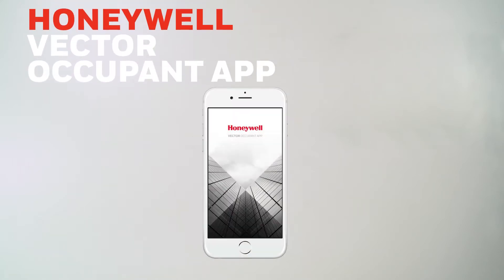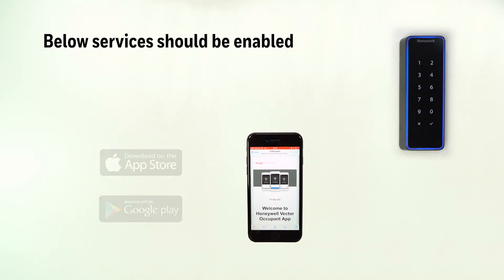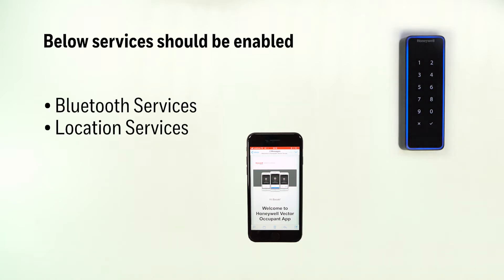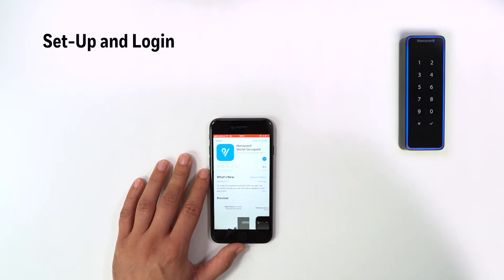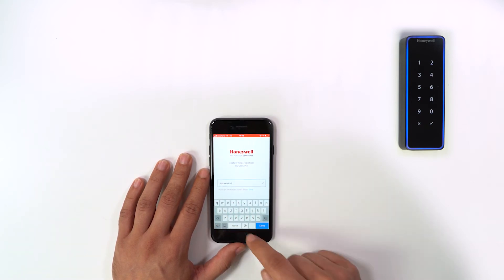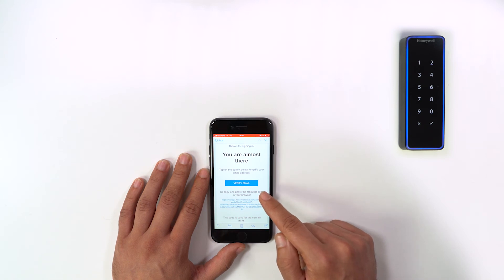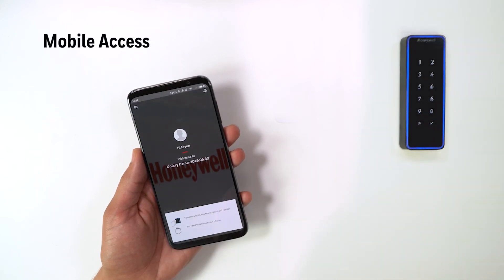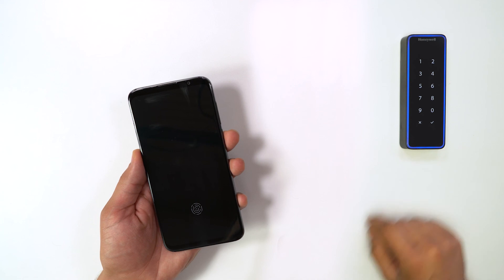How to Use the Vector Occupant App for OmniAssure Touch | Honeywell Help & Support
Bluetooth based mobile credentials take convenience and simplicity to a new level with real-time issuance and revocation through the Honeywell Vector Occupant App.